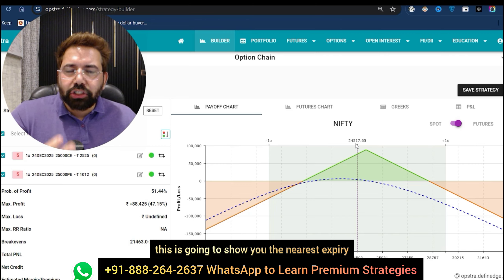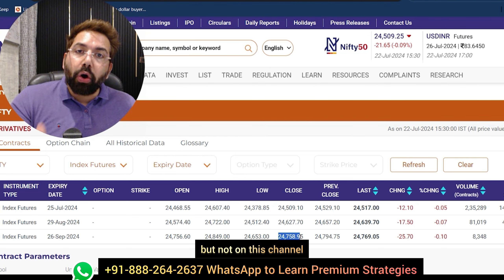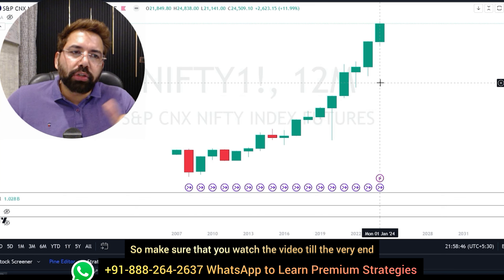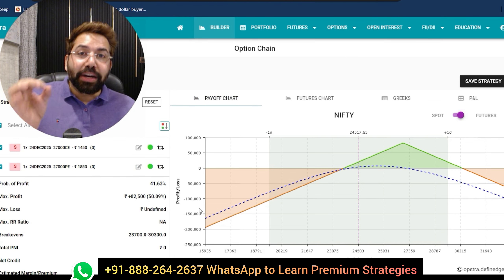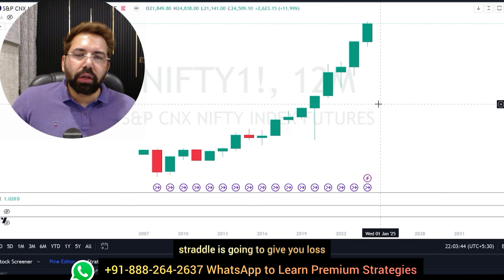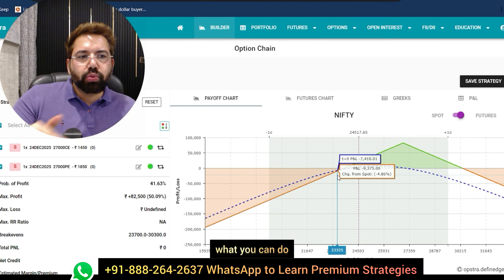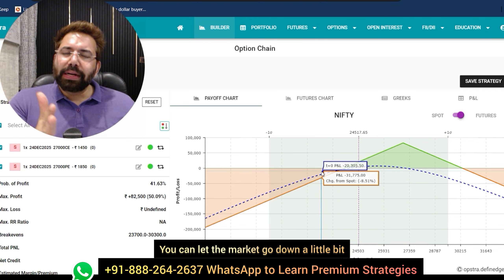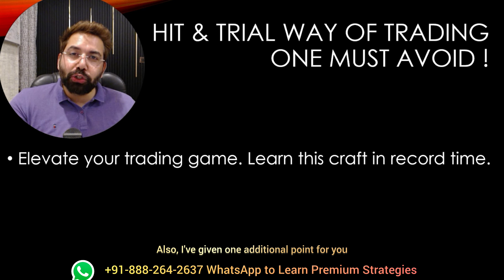4,000 LEAPS Short Option Trading Hacks | Get pro with equityincome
This video talks about the Leaps options trading hacks and tricks which one must know trading options.